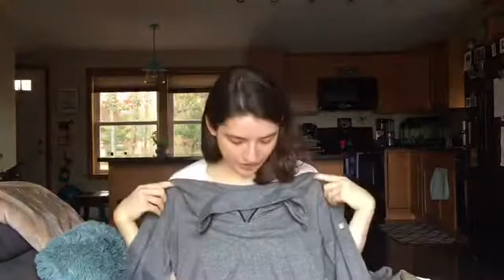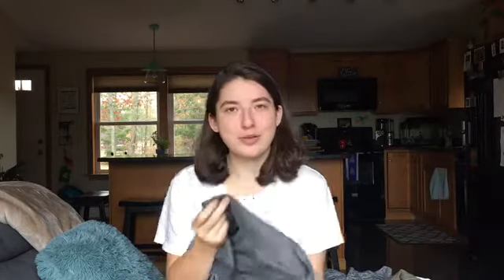Si's 2018 Pacific Crest Trail Vlog #2: Gear Update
Gear I Talked About:

Sleeping Pad
Bug Net
Sawyer Squeeze